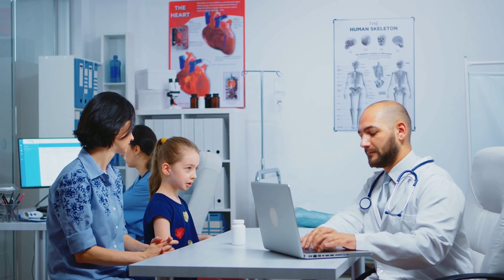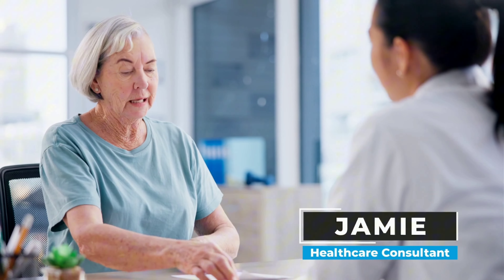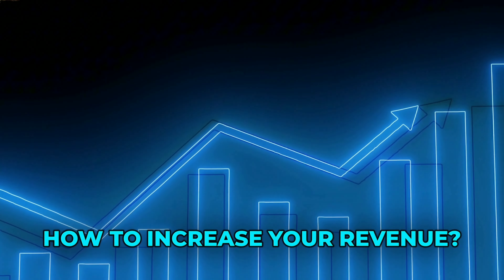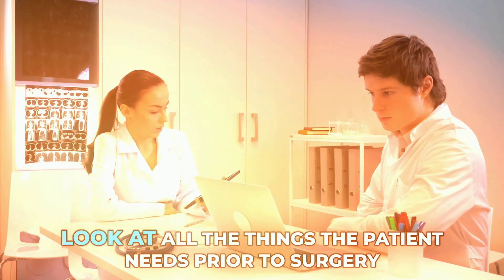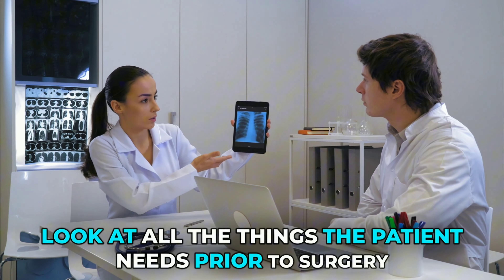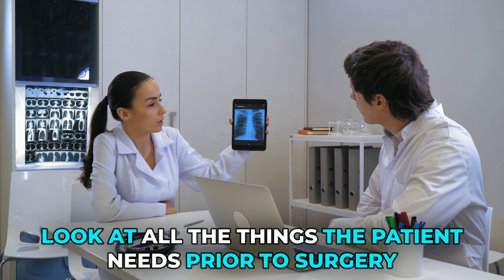How to grow your Private Practice's Revenue? (Guide to 7 Figures)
How to grow your medical practice to seven figures.

In this new video, I dive into practical strategies that can help increase your revenue without taking on more patients! From in-house services to marketing and operations optimization, I'll provide actionable ideas that can make a difference in your medical practice.

Curious how these tips could transform your private practice?

00:00 How can you scale your practice?
00:26 What services increase revenue?
02:13 How to improve your online presence?
03:33 What’s the best lead follow-up process?
05:00 How can you optimize operations?

Welcome to Business Savvy Physician! I’m Jamie, your medical consultant dedicated to helping private practice physicians and Medical Spa owners succeed.

Join me as we explore the business of medicine, offering insights on everything from how to open a medical practice to effective practice management and marketing strategies. I'll provide expert advice on medical physician consulting and tailored physician business solutions to help you thrive in today’s competitive market.

With a 20-year record of assisting clients in starting, elevating, and expanding their practices, my expertise in practice management and effective marketing strategies ensures that your practice stands out and achieves its full potential.

Together, let's make your practice the best it can be!